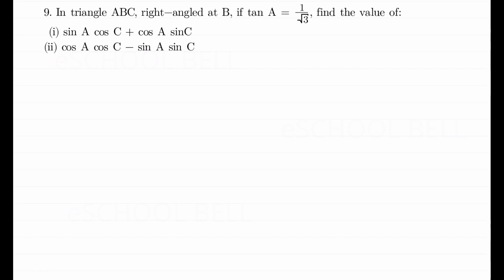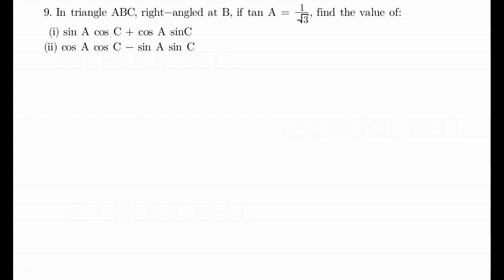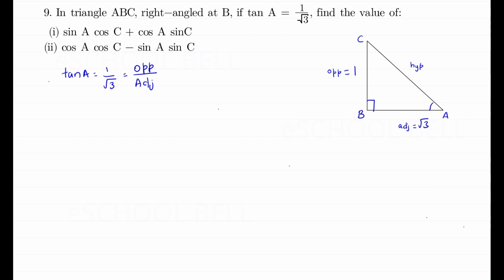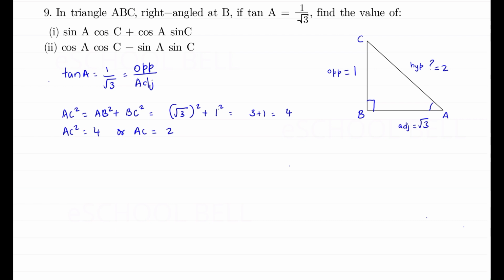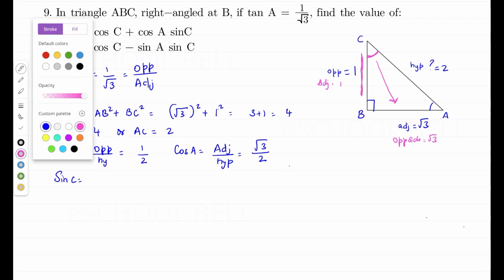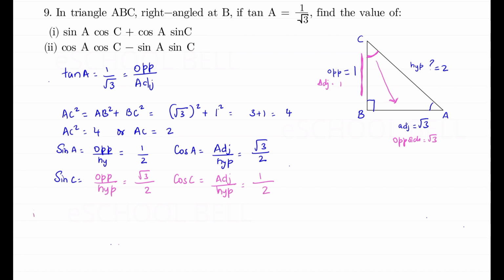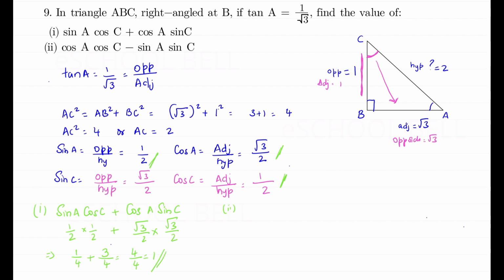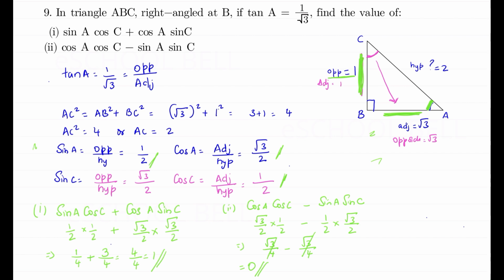Class 10 Maths | Chapter 8 Trigonometry | Exercise 8.1 Q9 | Easy Step-by-Step Solution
In this video, we solve CBSE Class 10 Mathematics Chapter 8 – Introduction to Trigonometry, Exercise 8.1, Question 9.
The question is:
👉 In ΔABC right-angled at B, if tan A = 1/√3, find the values of:
 1. sin A cos C + cos A sin C
 2. cos A cos C – sin A sin C

I explain the problem step by step so that students can easily understand the concept and apply it in exams.
This solution is useful for CBSE Class 10 Board Exam preparation as well as for strengthening your basics in trigonometry.

📘 Chapter: Introduction to Trigonometry (Chapter 8)
📘 Exercise: 8.1
📘 Question: 9

👉 Watch till the end for detailed explanation and tips!

✅ Timestamps
 • 00:00 – Introduction
 • 00:17 – Reading the Question
 • 00:37 – Explanation of Approach
 • 01:10 – Starting the Solution
 • 03:47 – Finding values for ∠C
 • 05:35 – Answer to Part (1): sin A cos C + cos A sin C
 • 06:40 – Answer to Part (2): cos A cos C – sin A sin C
 • 07:16 – Closing Comments & Final Explanation